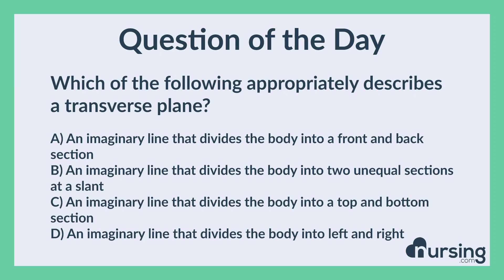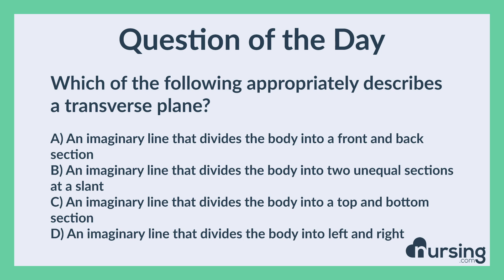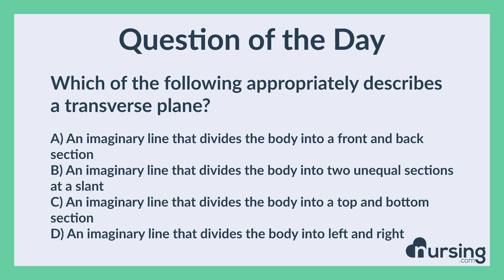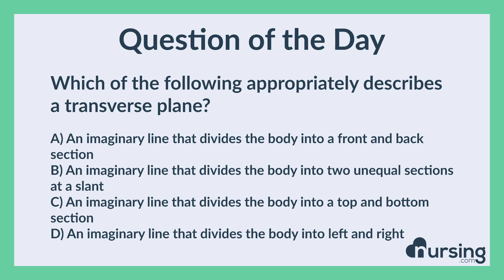HESI/TEAS Questions: Transverse Plane (Anatomy and Physiology, Science)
You CAN get into nursing school... we can help!

NURSING.com is Aa supplemental learning platform to help you crush the HESI®-A2 or TEAS® exam and develop a rock-solid understanding of nursing school prep courses in one place.

Questions like the one below are trusted by 270,000+ current and future nurses.

Question:

Which of the following appropriately describes a transverse plane?

A) An imaginary line that divides the body into a front and back section
B) An imaginary line that divides the body into two unequal sections at a slant
C) An imaginary line that divides the body into a top and bottom section
D) An imaginary line that divides the body into left and right sections

Rational:

A transverse plane is also known as a horizontal plane. This line runs across the horizon, dividing the body into top and bottom.